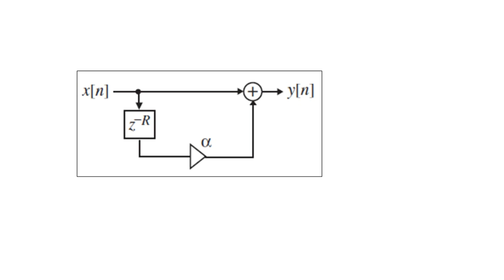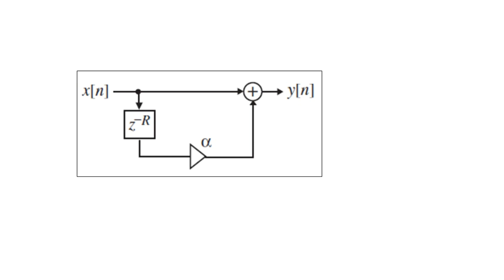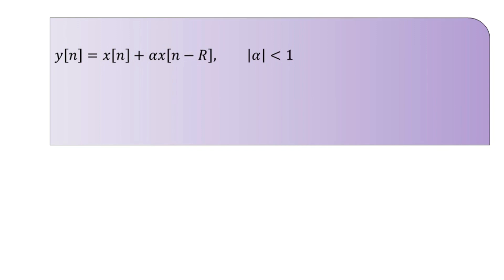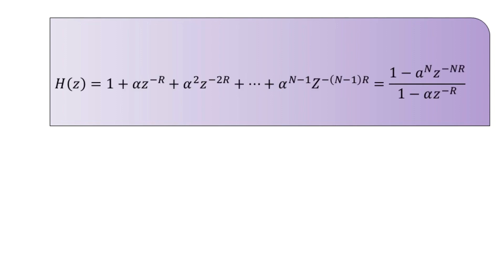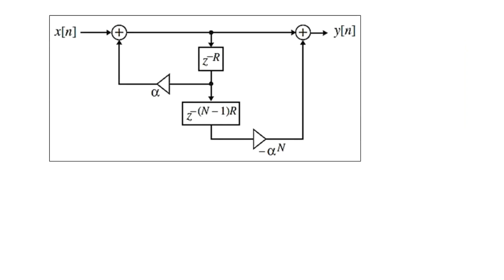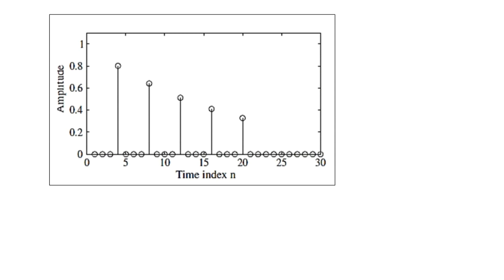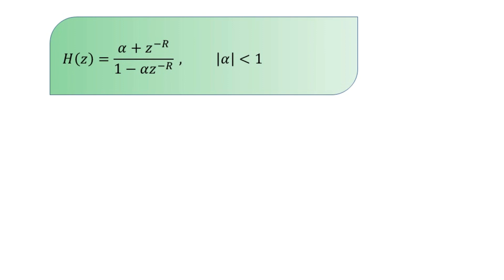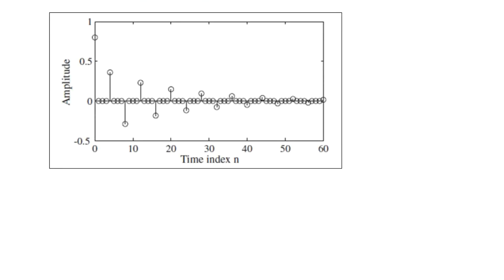Music Signal Processing | Signals & Systems Advanced Digital Signal Processing